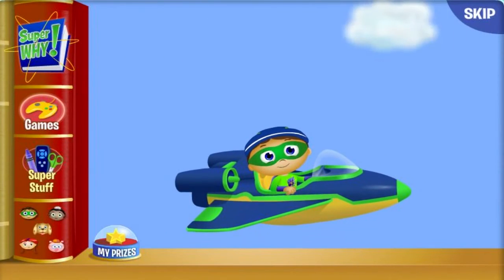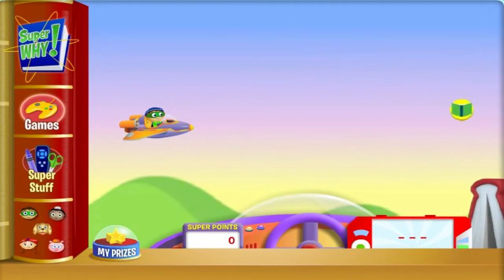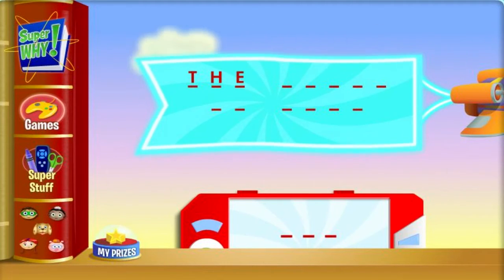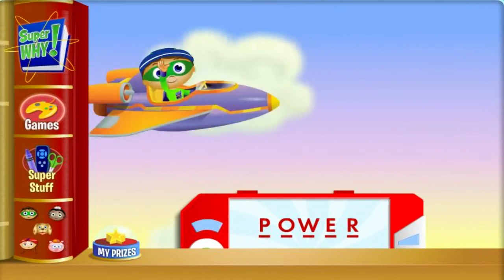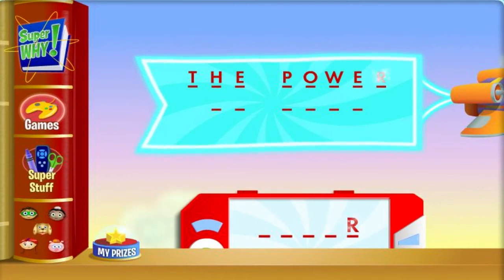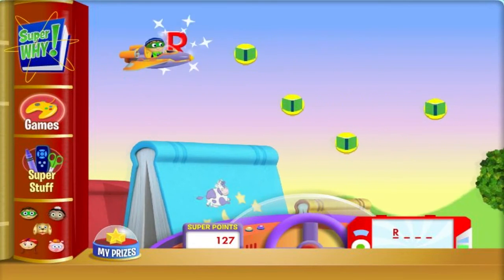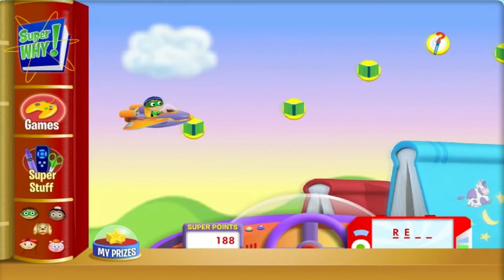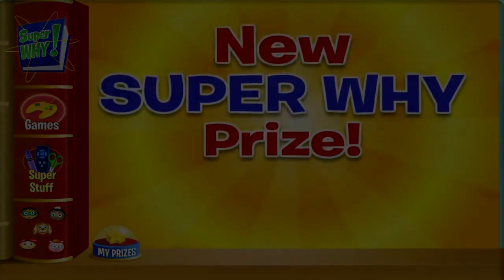Super Why's! Games - Why Flyer Adventure!